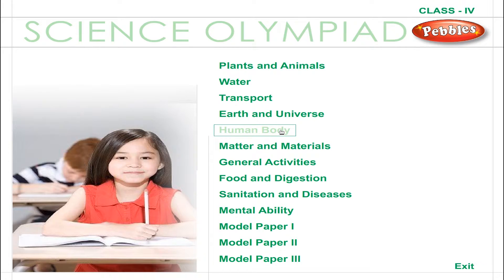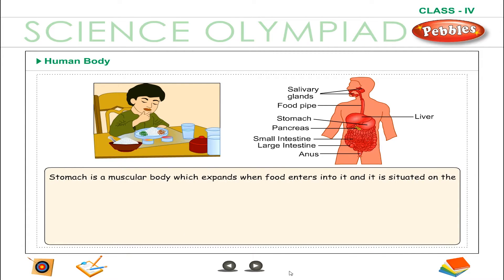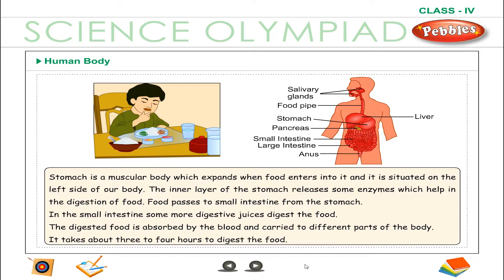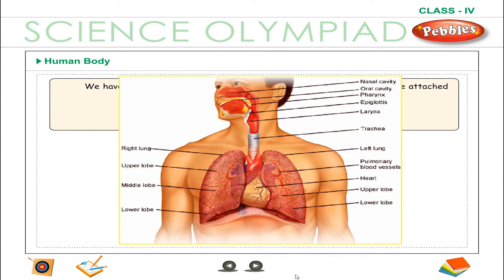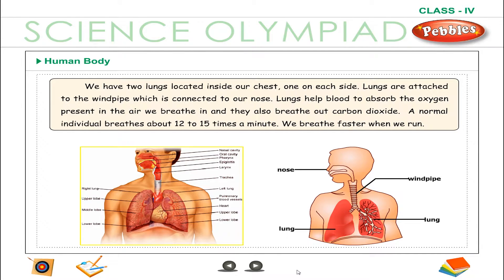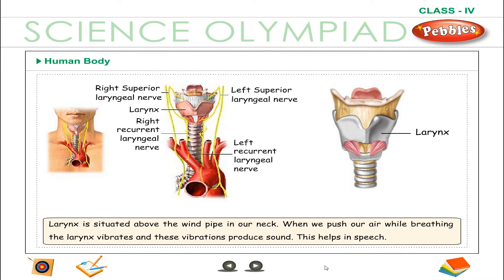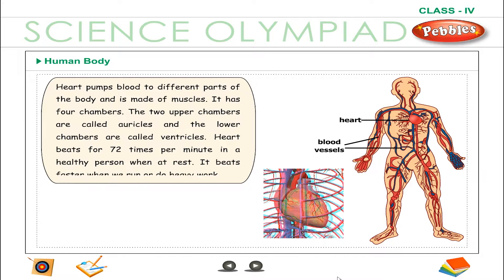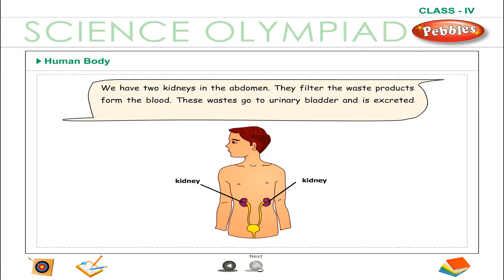4th Std Science Olympiad || Human Body || Practice,Test || Olympiad Exam Preparation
4th Std Science Olympiad || Human Body || Practice,Test || Olympiad Exam Preparation